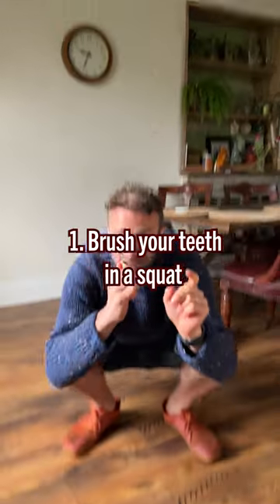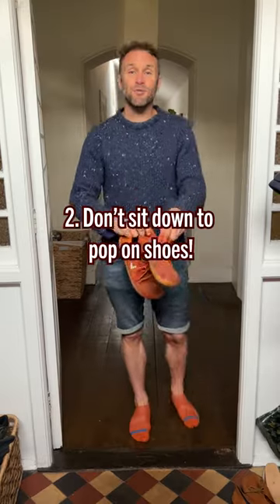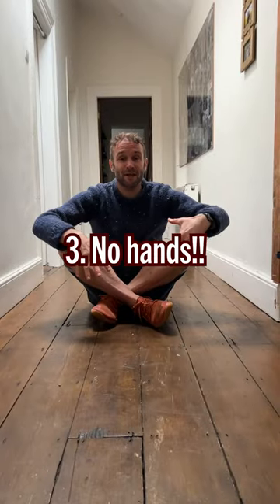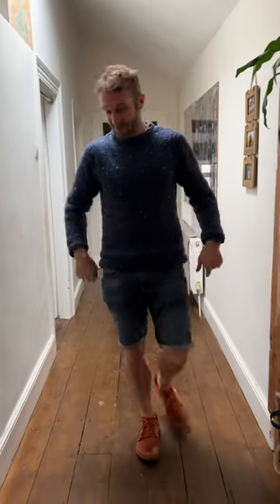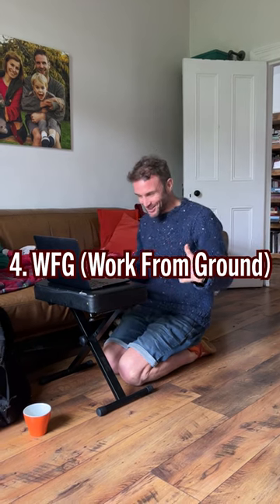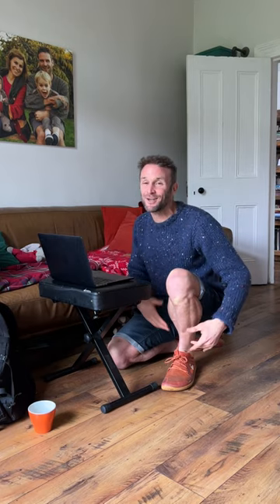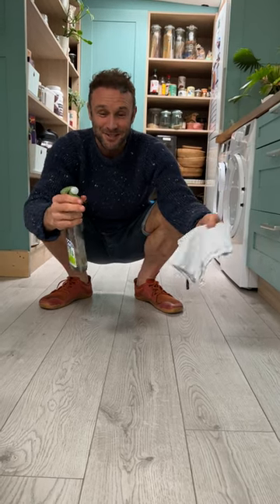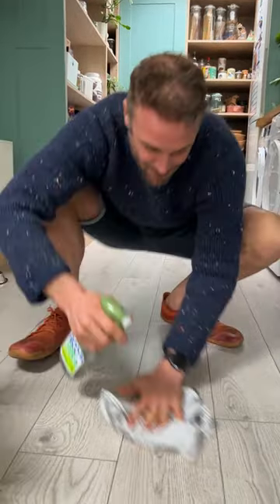Movement vs Exercise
We often say how good movement is for you, your body, your gut...here's 5 simple ways to incorporate more into your day without a gym membership!

Dave & Steve.